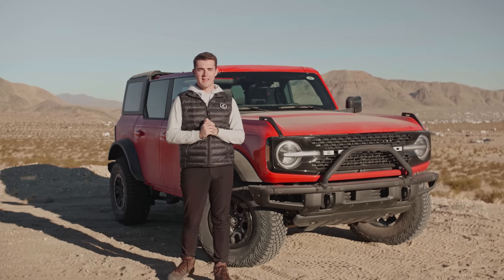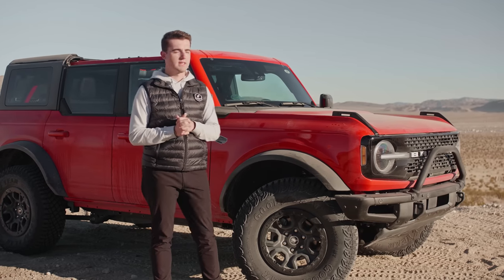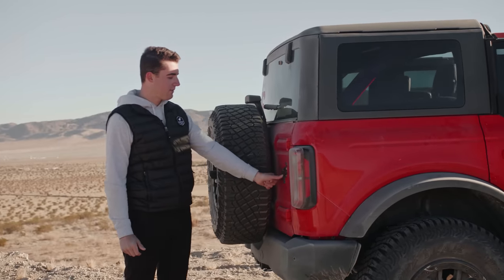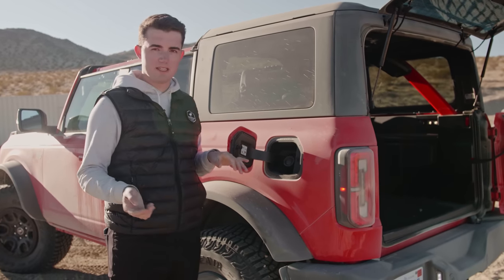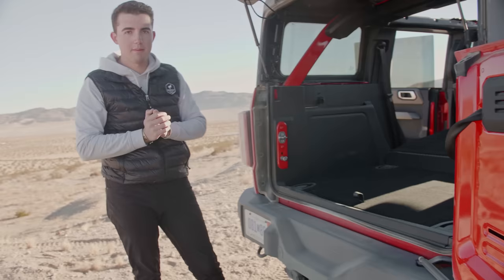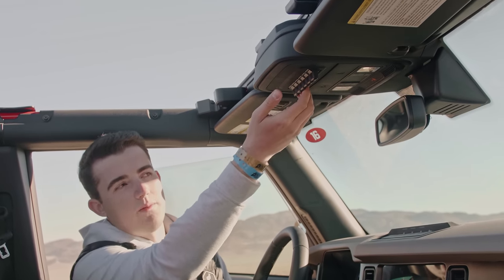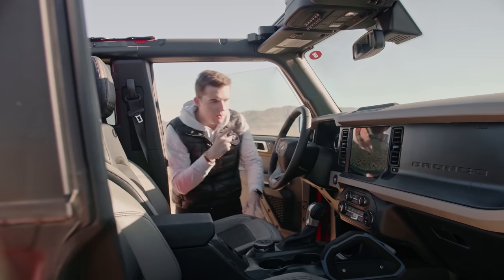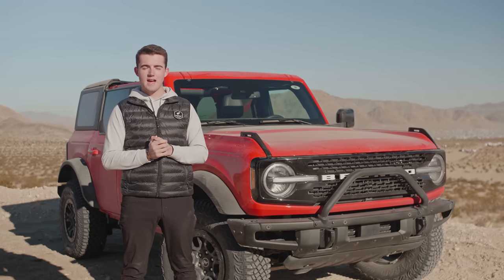2021 Ford Bronco WildTrak Walk-Around | Bronco Nation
We are back with another walk-around of a 2021 Bronco! Today, Jordan Parker gives you an inside look at a 4-Door WildTrak in Race Red. From exterior accents to interior finishes, this video gives you a close look at this off-roading beast. Enjoy!